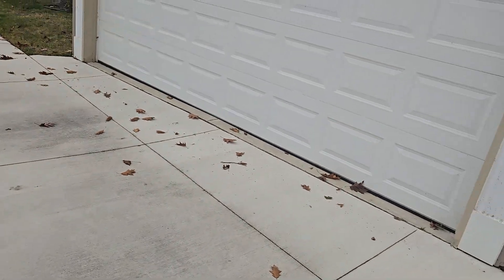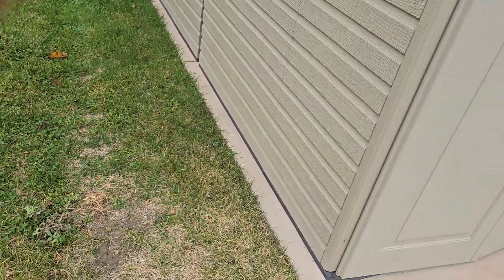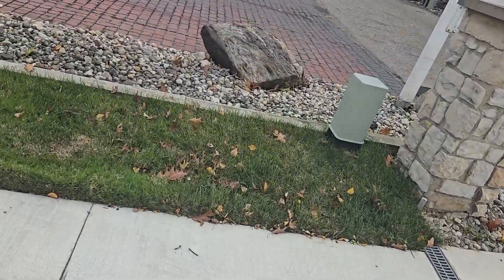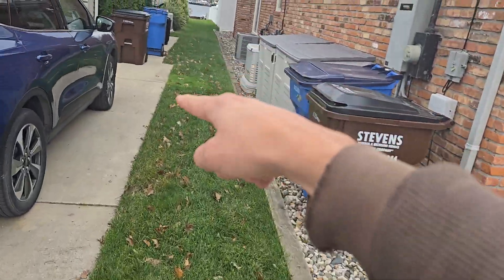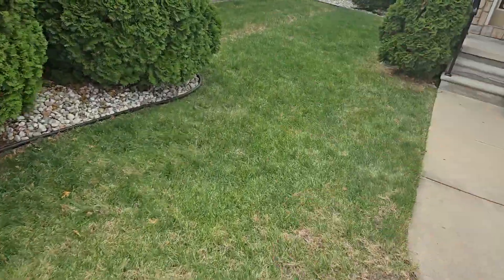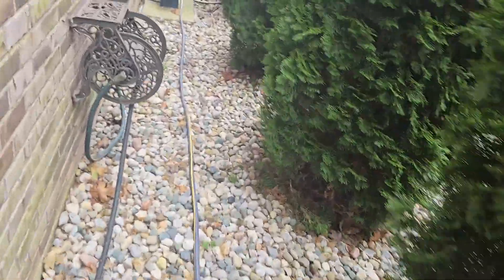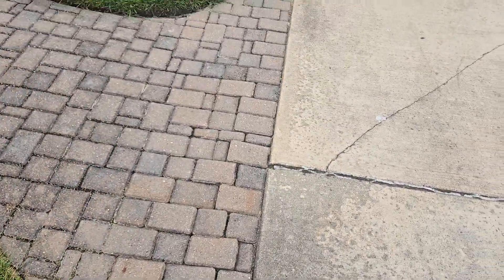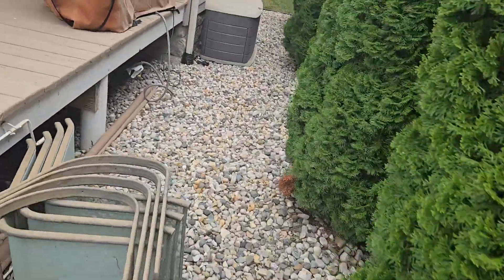31022 island drive Gibraltar BANANA 10/31/24